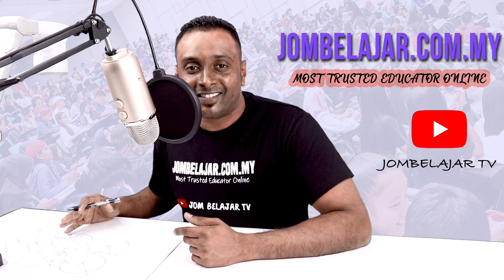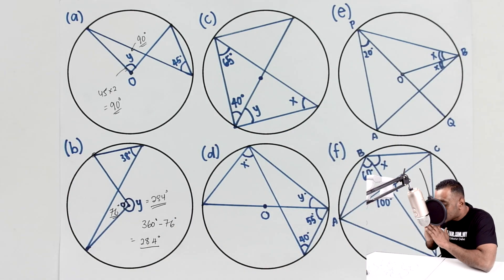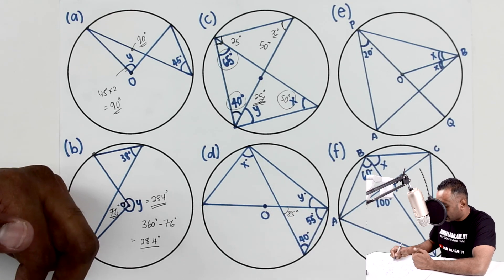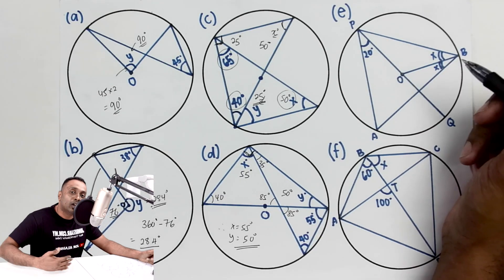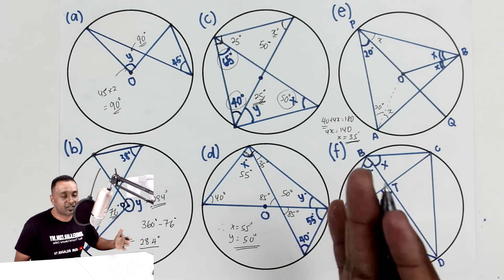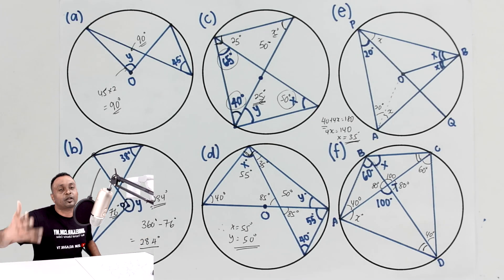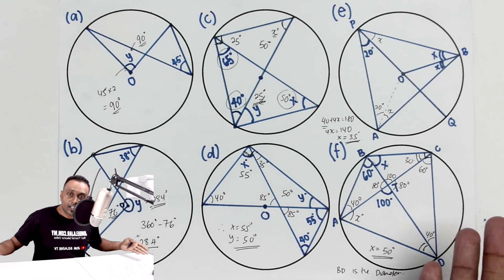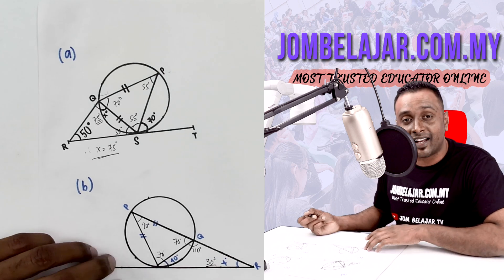Matematik Tingkatan 3 - Bulatan / Mathematics PT3 - Circles